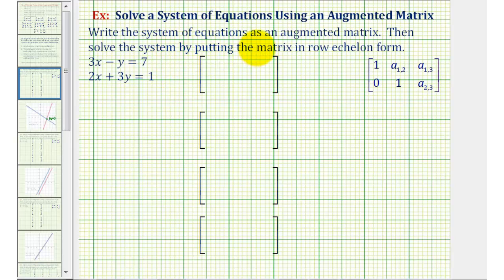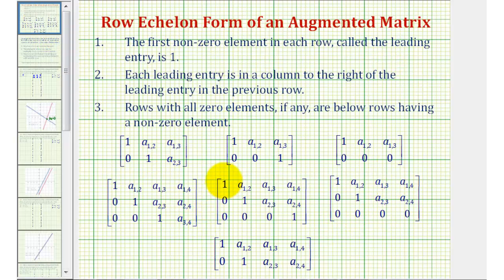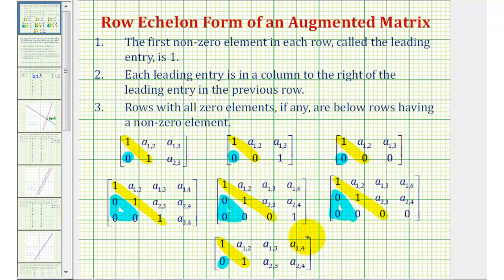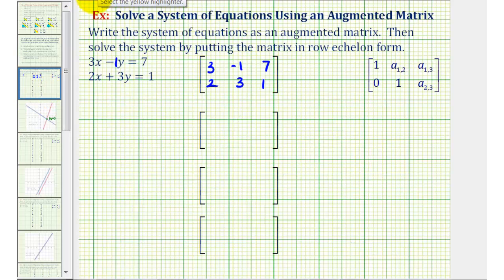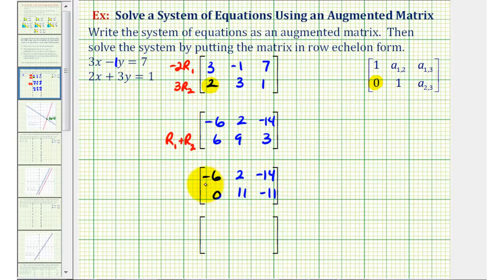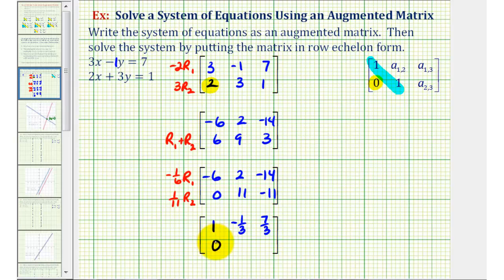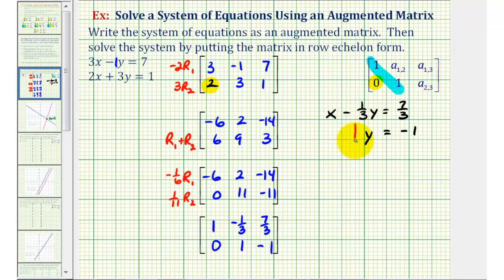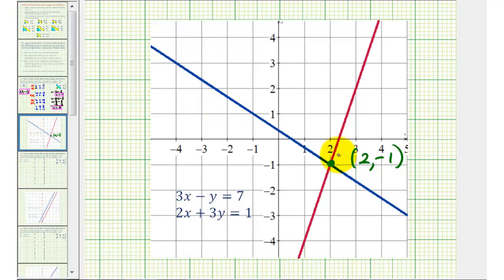Ex 1: Solve a System of Two Equations with Using an Augmented Matrix (Row Echelon Form)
This video provides an example of how to solve a system of two linear equations with two unknowns by writing an augmented matrix in row echelon form. This example has one solution.